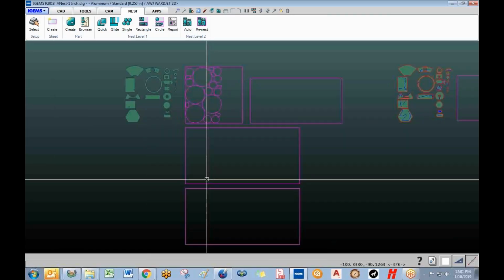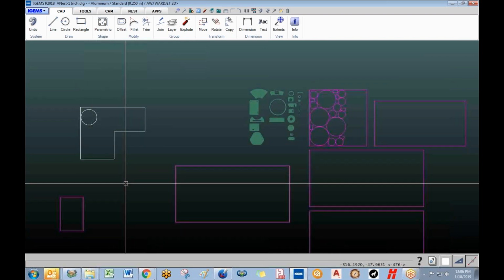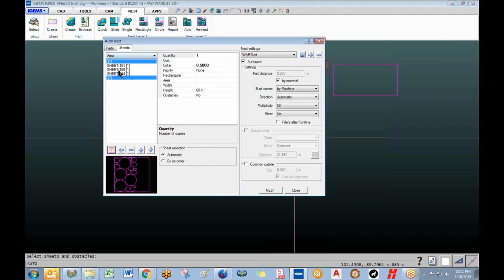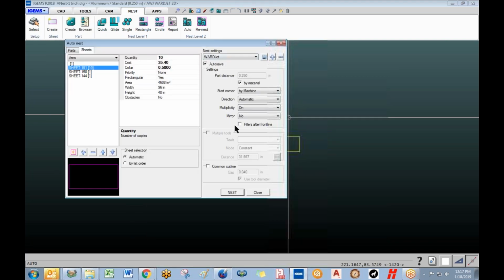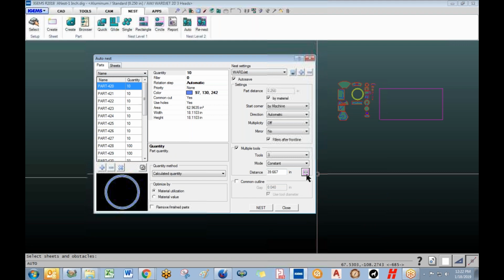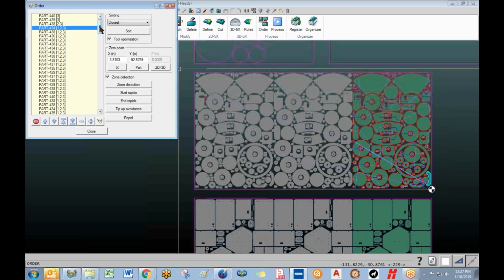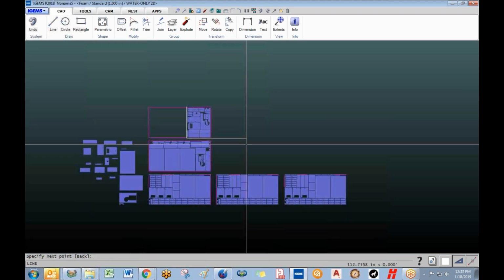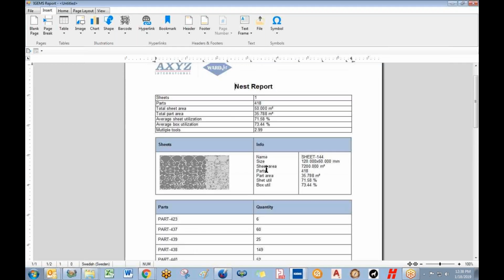WARDJet IGEMS 2019 Nesting Webinar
Webinar covering the IGEMS Nesting module in IGEMS 2019.